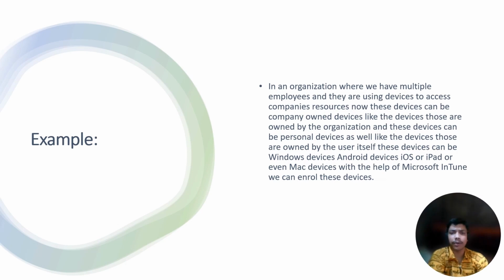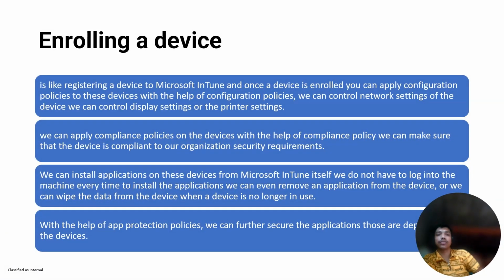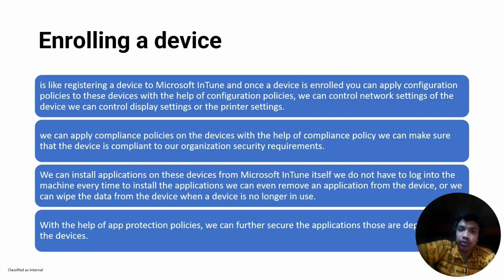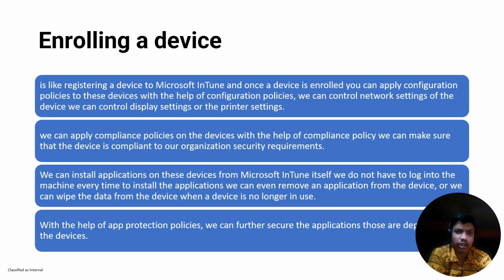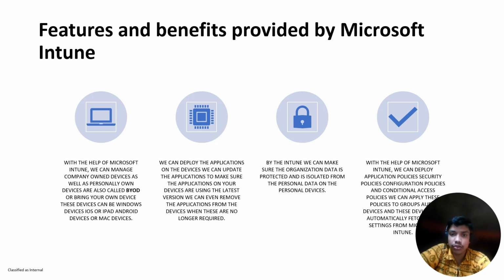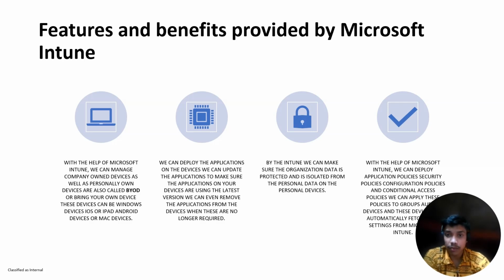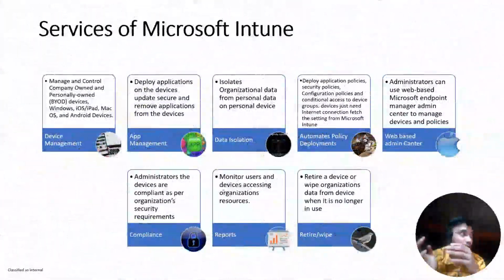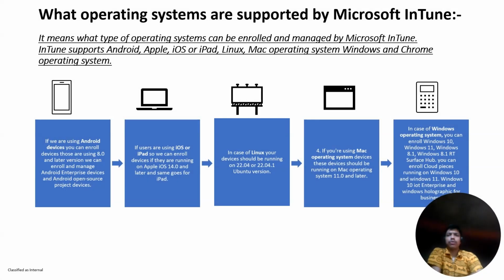What is Microsoft Intune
Microsoft InTune is a cloud-based endpoint management solution.
• Microsoft Intune provides mobile device management and mobile application
management capabilities.
• Microsoft InTune is where we can manage the devices we can install applications on the
devices and we can control the working of the devices.
Example:
In an organization where we have multiple employees and they are using devices to access
companies resources now these devices can be company owned devices like the devices those
are owned by the organization and these devices can be personal devices as well like the
devices those are owned by the user itself these devices can be Windows devices Android
devices iOS or iPad or even Mac devices with the help of Microsoft InTune we can enrol these
devices.
Enrolling a device is like registering a device to Microsoft InTune and once a device is enrolled
you can apply configuration policies to these devices with the help of configuration policies we
can control network settings of the device we can control display settings or the printer
settings.
• we can apply compliance policies on the devices with the help of compliance policy we
can make sure that the device is compliant to our organization security requirements.
• We can install applications on these devices from Microsoft InTune itself we do not have
to log into the machine every time to install the applications we can even remove an
application from the device or we can wipe the data from the device when a device is no
longer in use.
• With the help of app protection policies we can further secure the applications those are
deployed on the devices.
Features and benefits provided by Microsoft Intune
• With the help of Microsoft InTune we can manage company owned devices as well as personally
own devices are also called BYOD or bring your own device these devices can be Windows
devices iOS or iPad Android devices or Mac devices.
• We can deploy the applications on the devices we can update the applications to make sure the
applications on your devices are using the latest version we can even remove the applications
from the devices when these are no longer required.
• By the InTune we can make sure the organization data is protected and is isolated from the
personal data on the personal devices.
• With the help of Microsoft InTune we can deploy application policies security policies
configuration policies and conditional access policies we can apply these policies to groups audit
devices and these devices can automatically fetch these settings from Microsoft InTune.